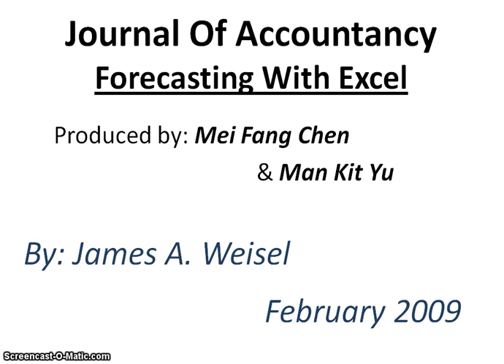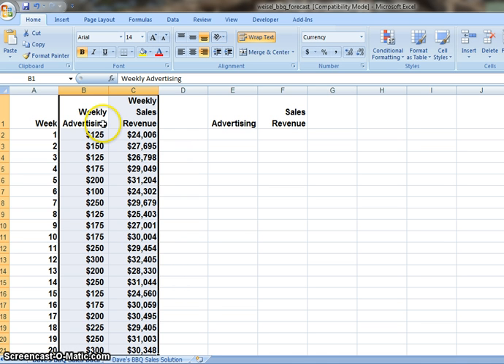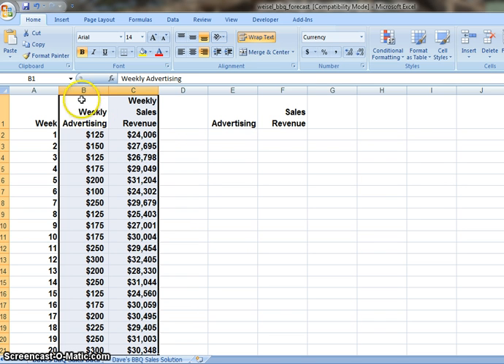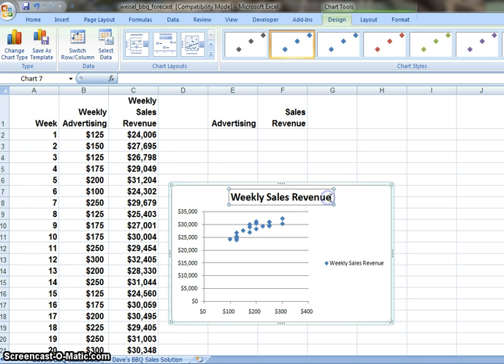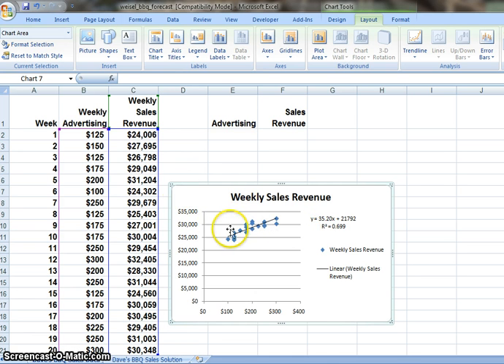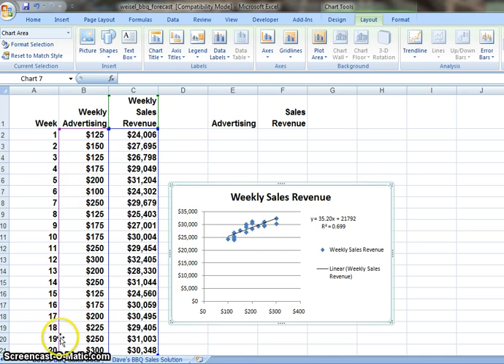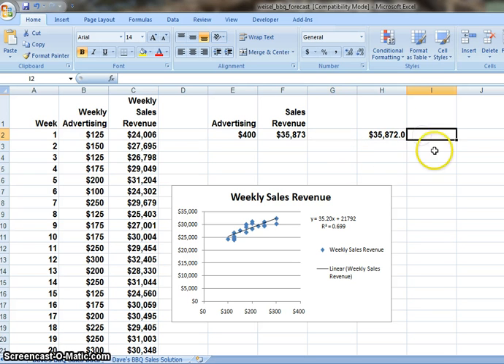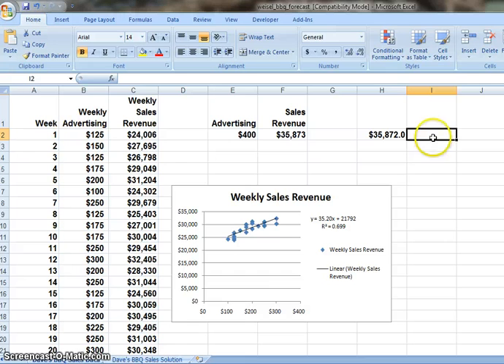Forecasting With Excel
Demonstration of using forecasting in Excel
by James A. Weisel in February 2009